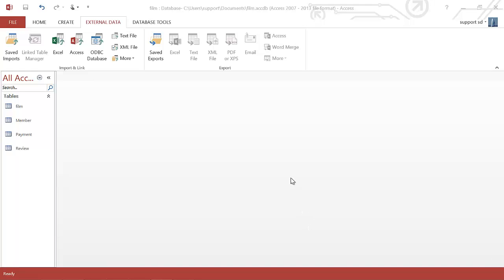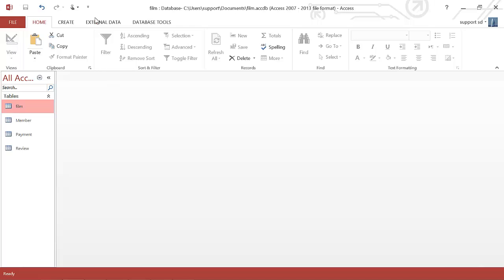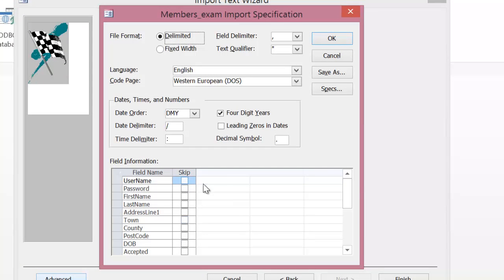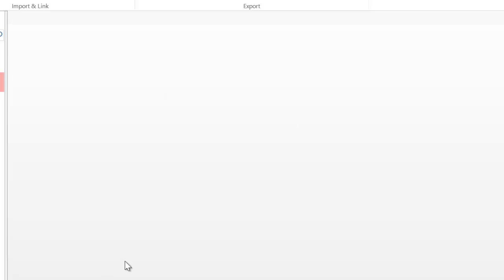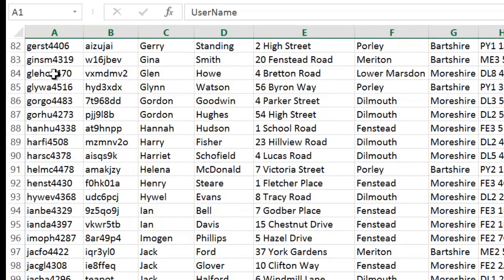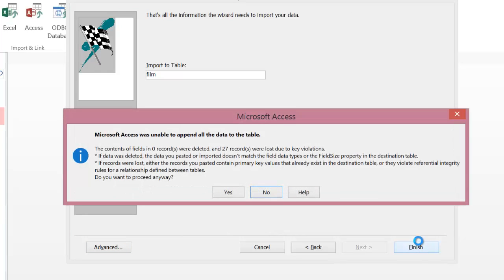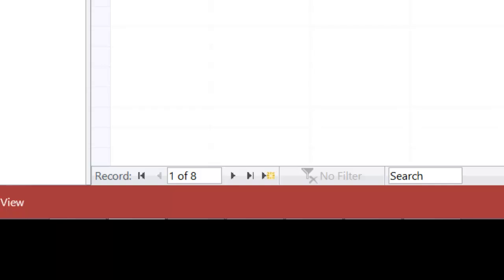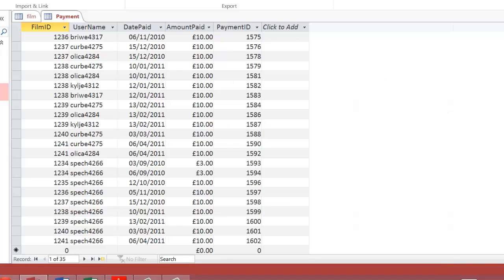Unit 7 - Importing data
This video shows how you can do the import after the tables have been created.